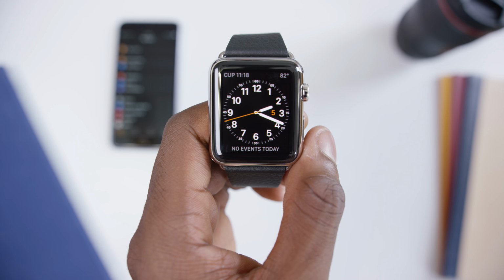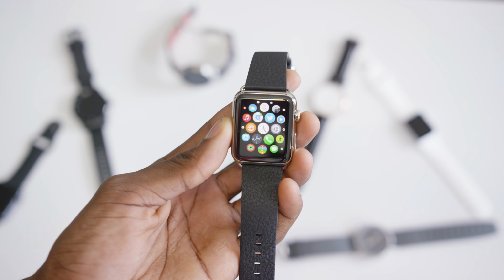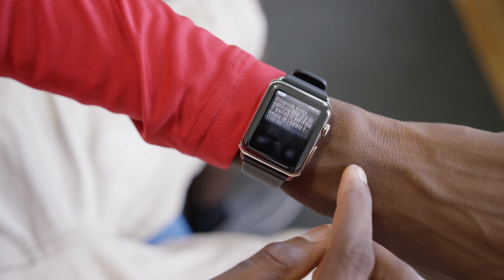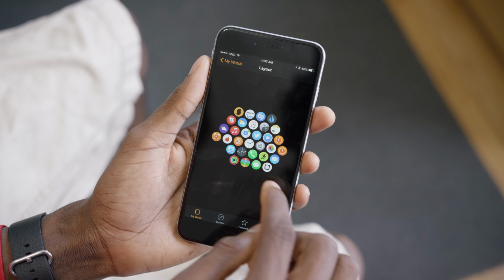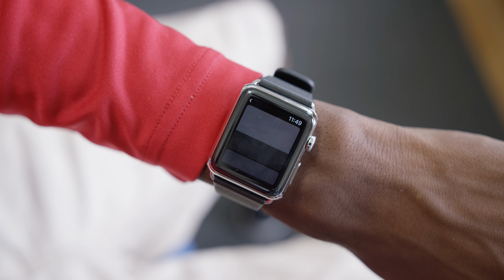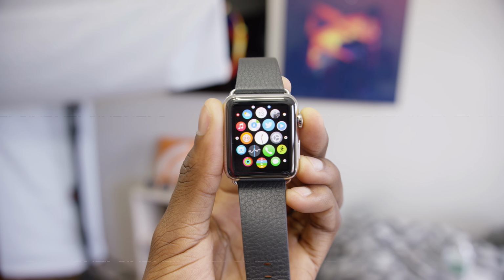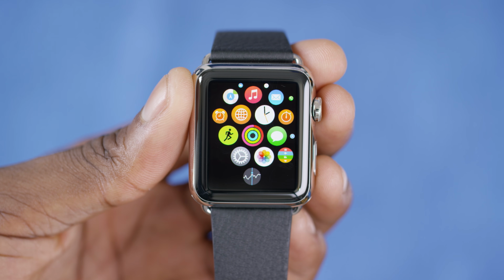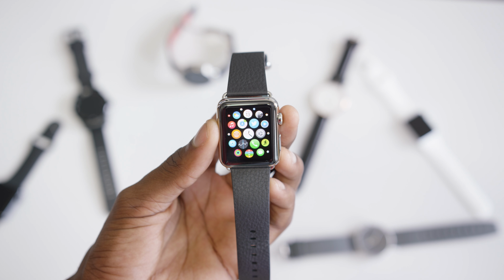Apple Watch Review!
The definitive review of Apple's first wearable.

Video Gear I use